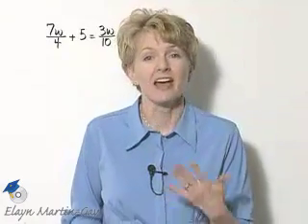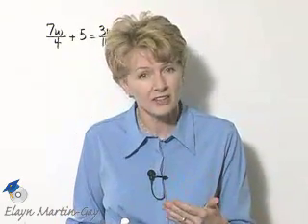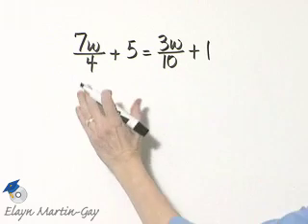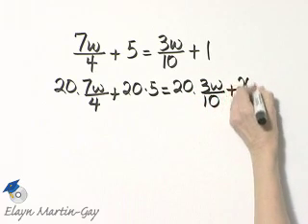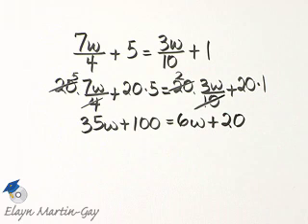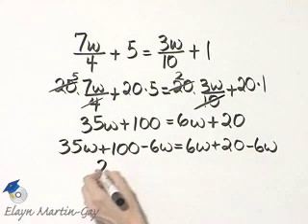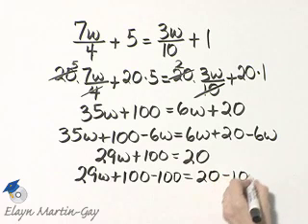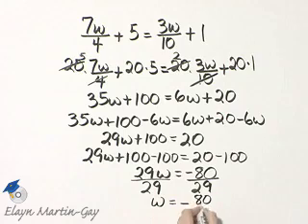Martin-Gay Intermediate Alg Ch 2 Ex 5